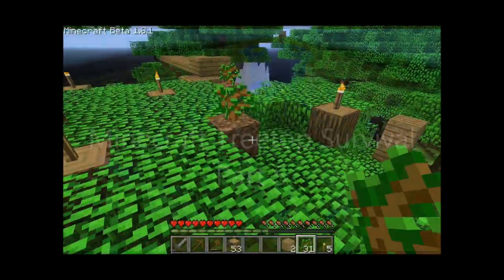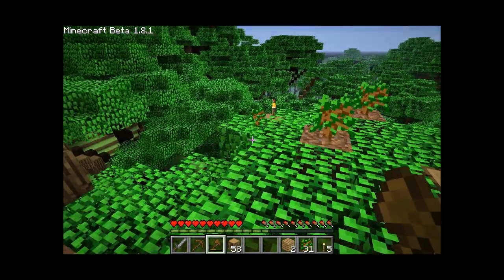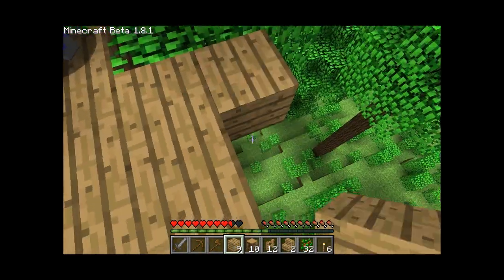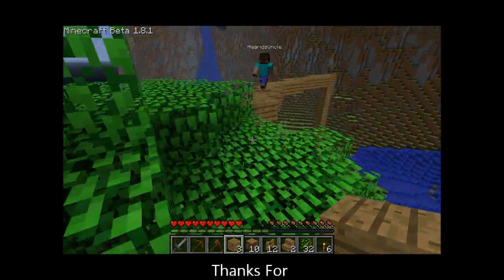Minecraft Treetop Survival Part 5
Superfreak and mineandswipe play a custom map